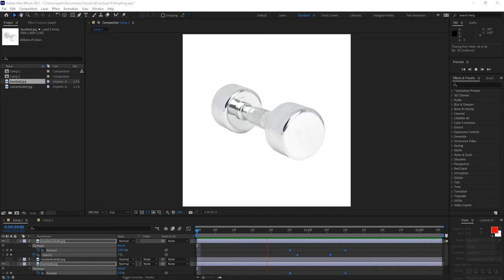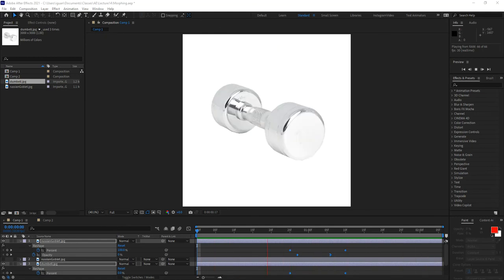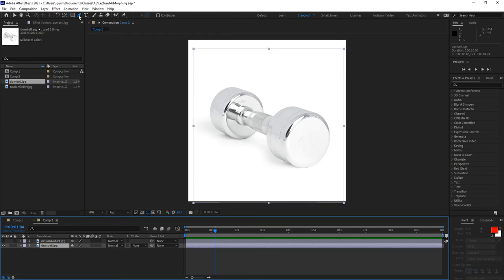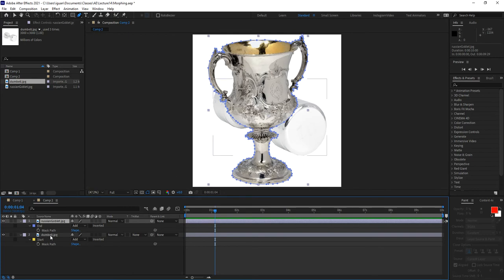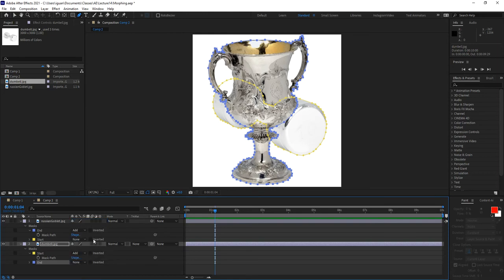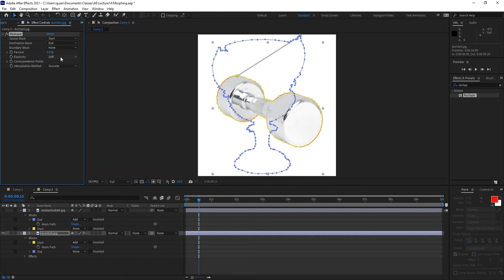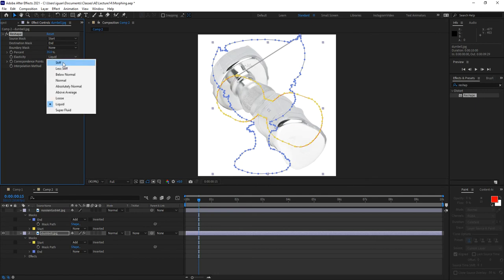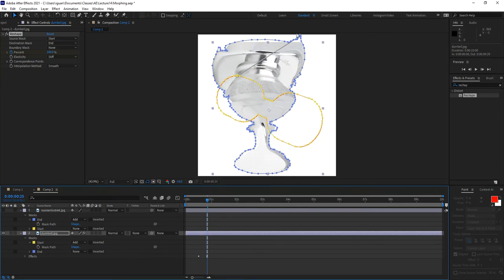After Effects - Morphing Layers